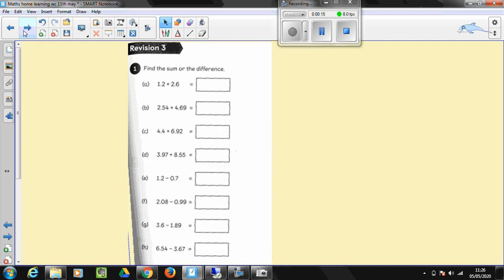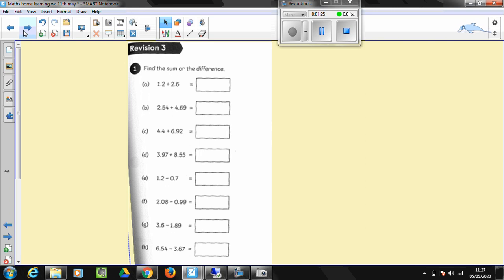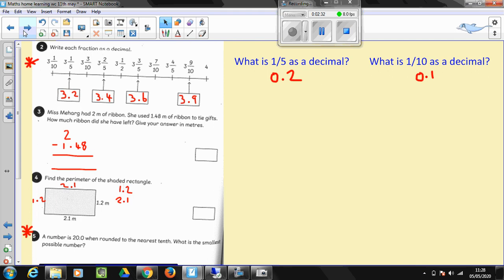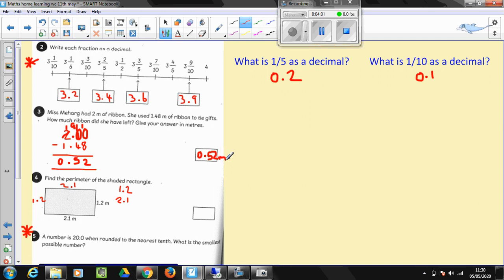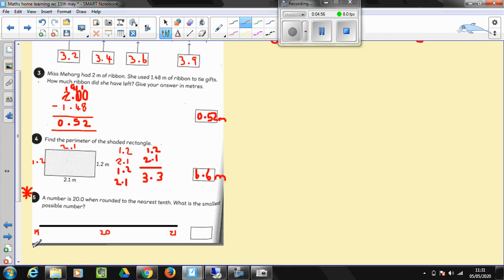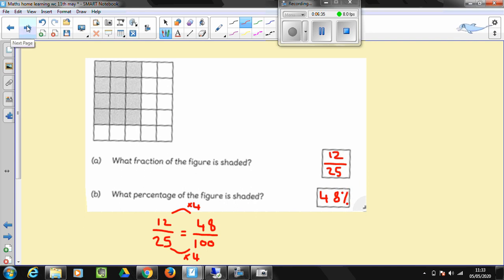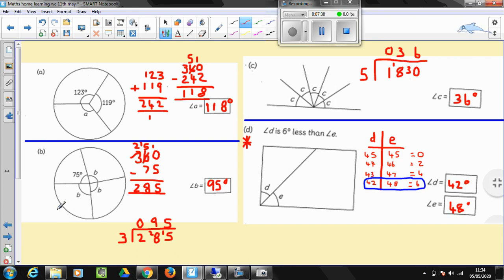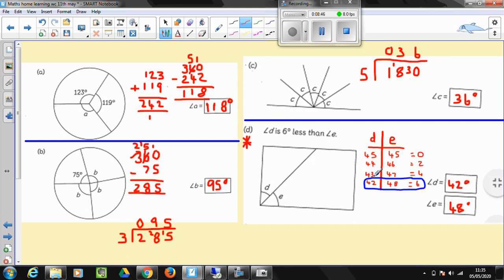Year 5 Maths Wednesday 13th May